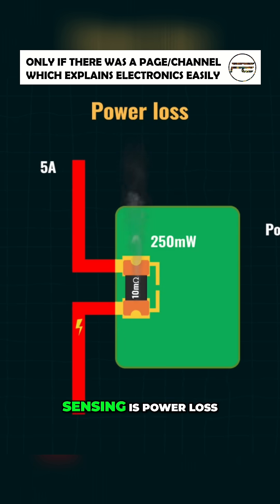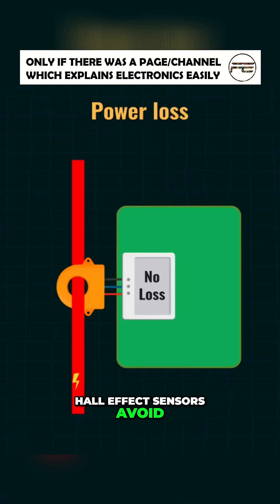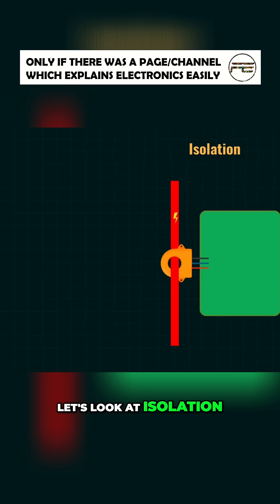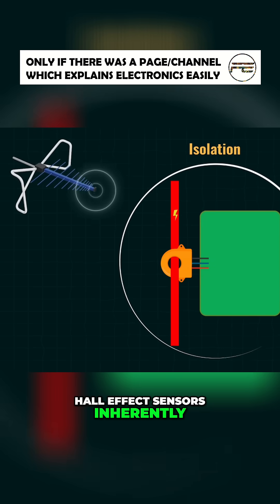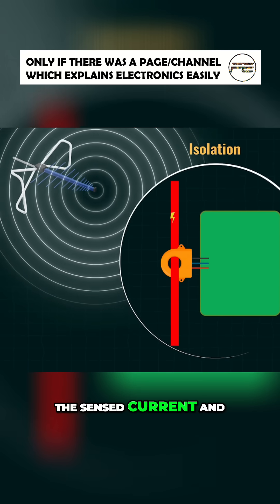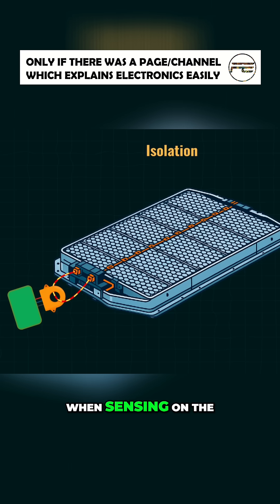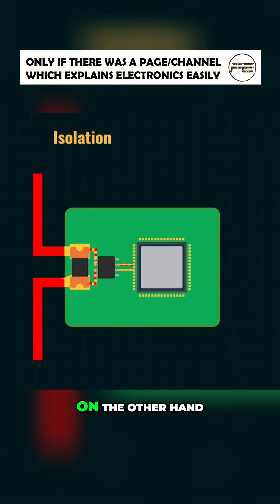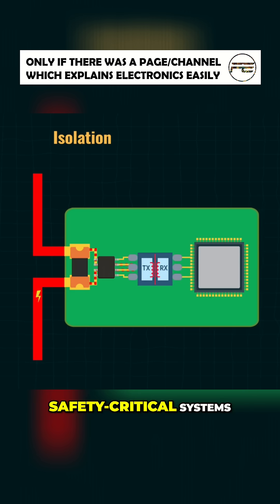Competing Hall effect sensor with shunt sensor on Power loss and Isolation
Hall effect sensors beat shunts in power loss and isolation. Since they don't touch the current path, there's zero insertion loss. Plus, they offer electrical isolation, crucial in noisy or high-voltage setups.